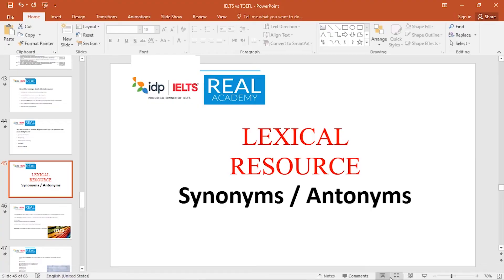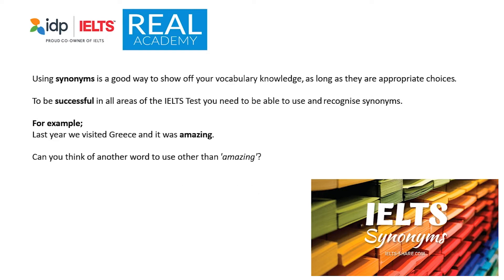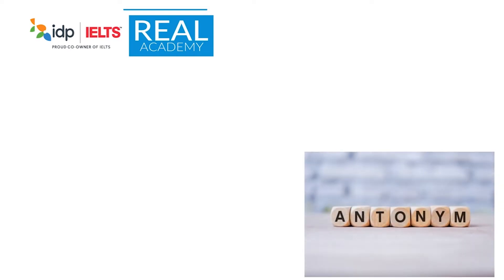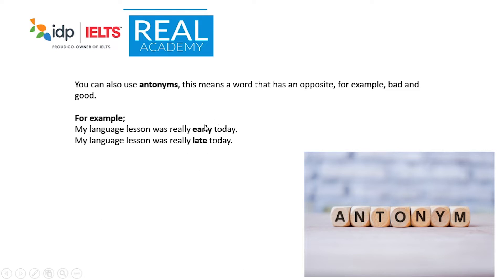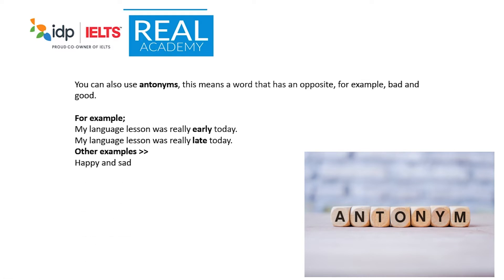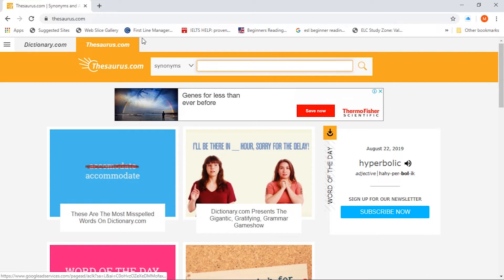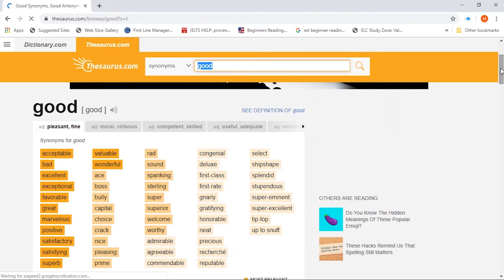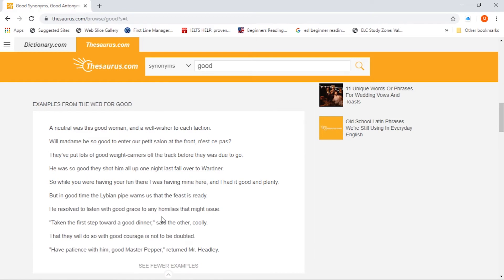اتعلم كيفية الحصول علي سكور 7 عن طريق استخدام الكلمات المناسبه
واي استفسار هنحاول نرد عليه في اسرع وقت...
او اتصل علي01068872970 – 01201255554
حظ اوفر للجميع ان شاء الله